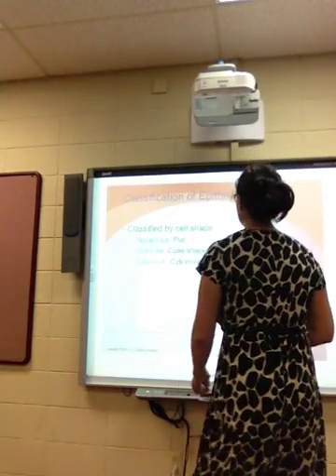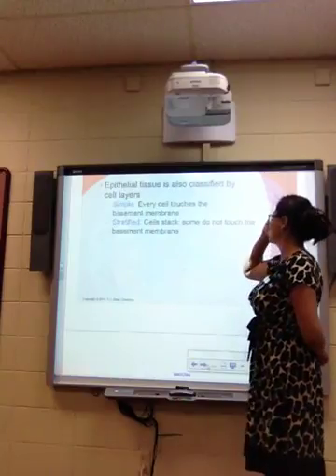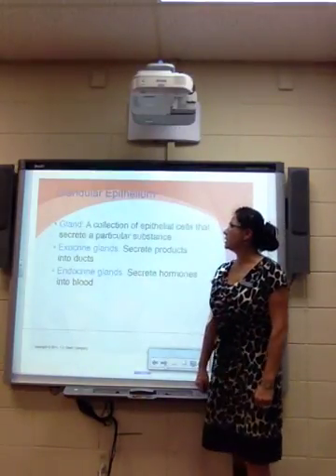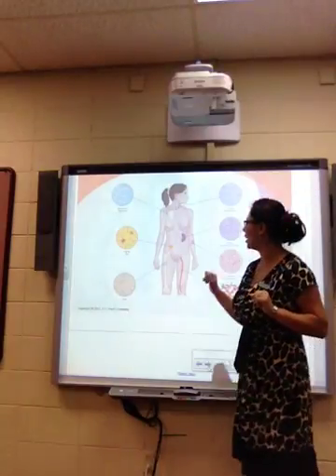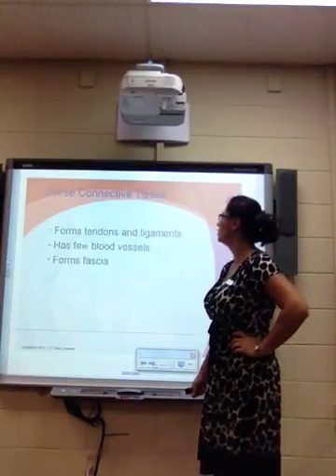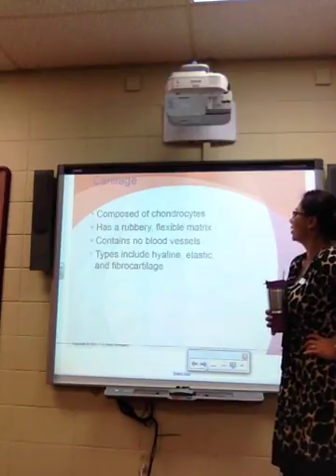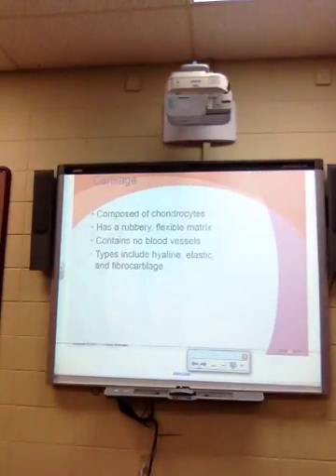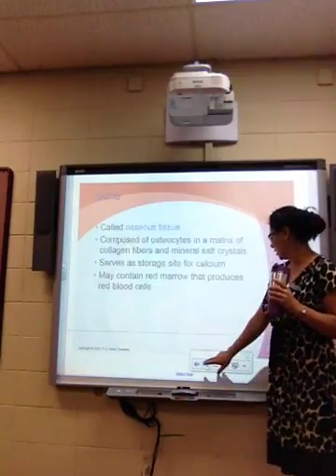Tissue Ch 4 pt1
Ch  4 pt1